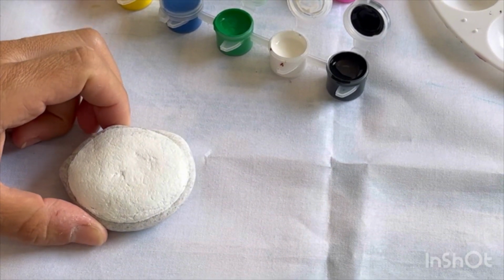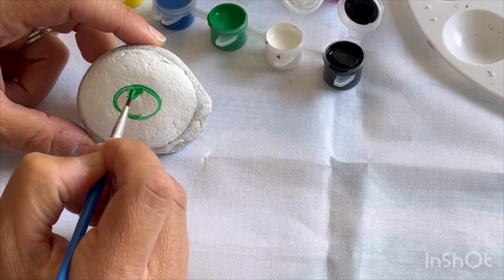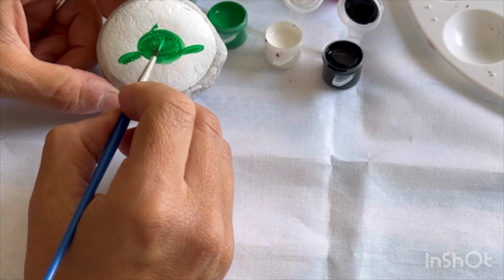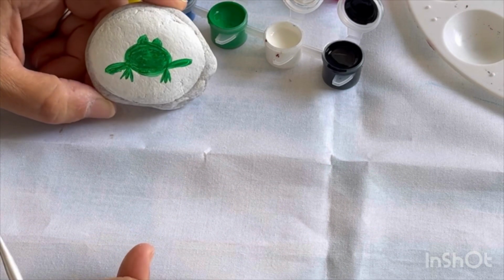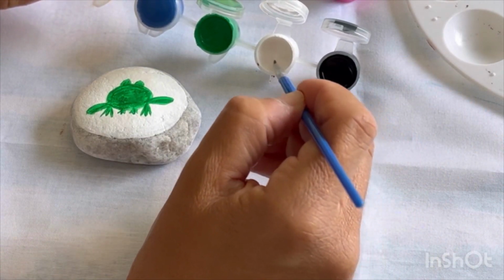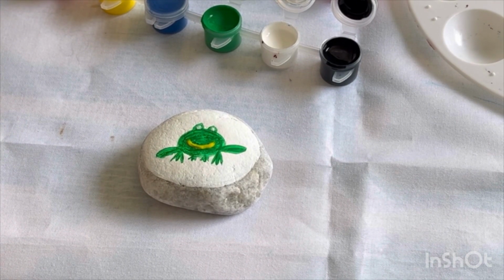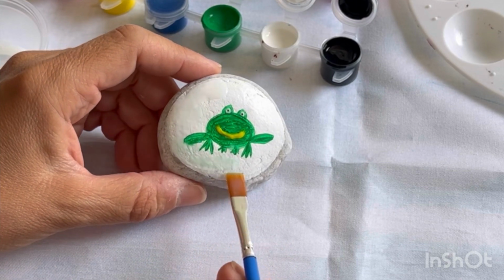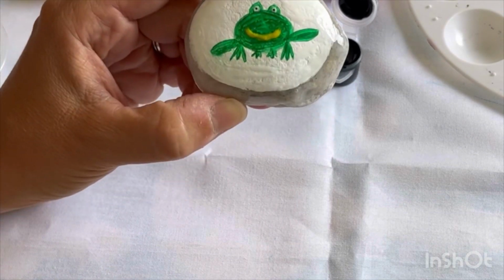Frog Rock Art Painting Tutorial How To Paint A Basic Frog EASY Kids Beginners Step By Step SIMPLE